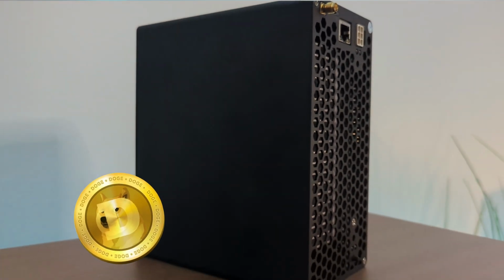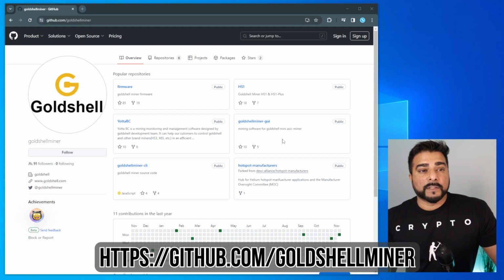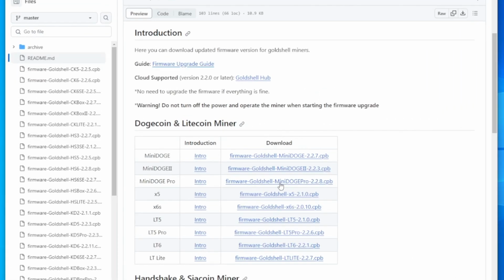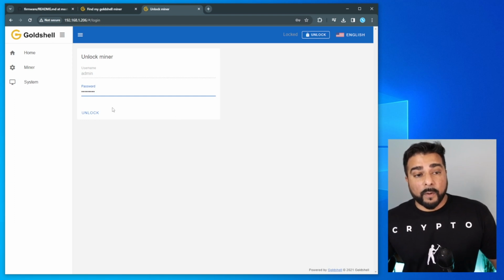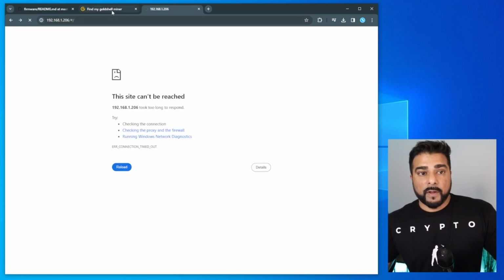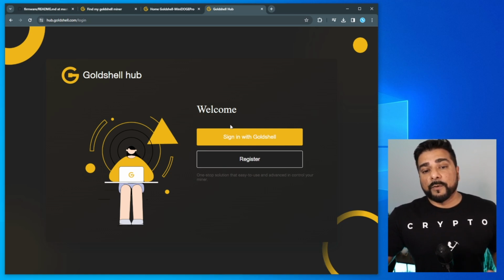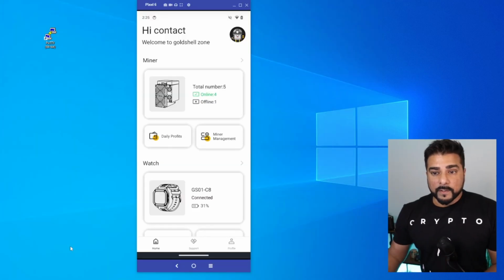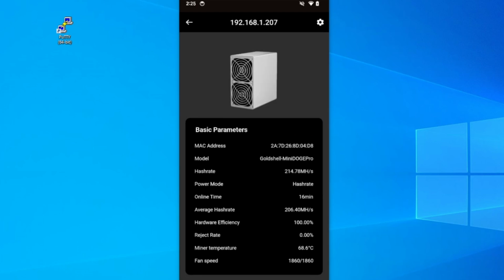Maximize Your Mining Gains! ASIC Box Miner Upgrade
In this video, I will walk you through the steps of upgrading your Box Miners firmware. We're specifically looking at the Mini Doge Pro, but can be applied to all Goldshell Box Miners.